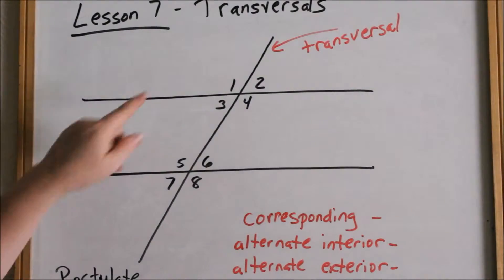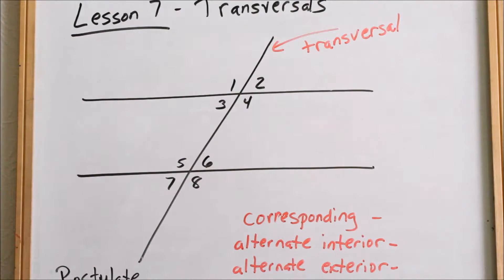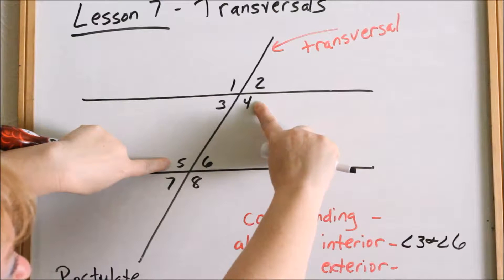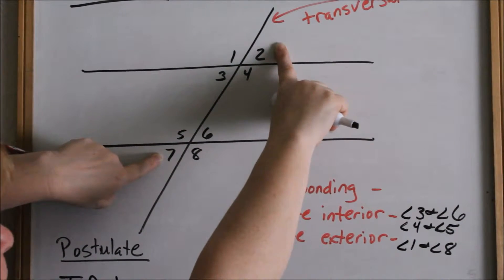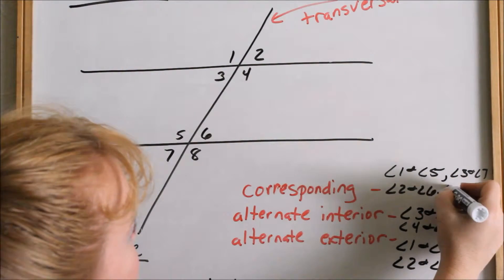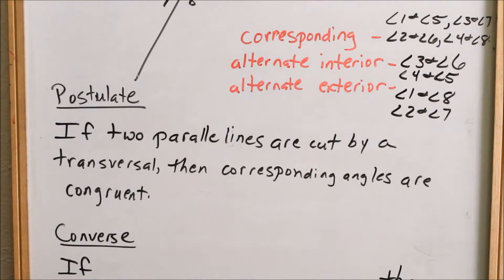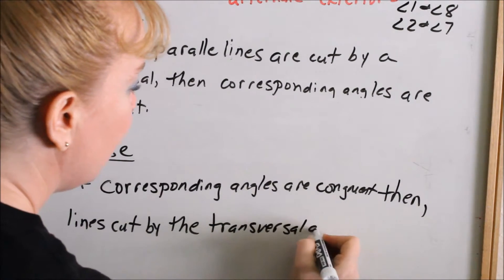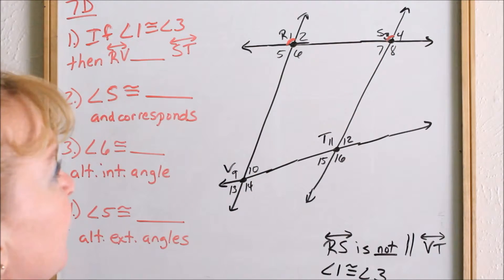Lesson 7 - Transversals